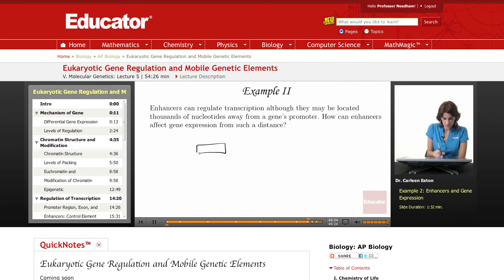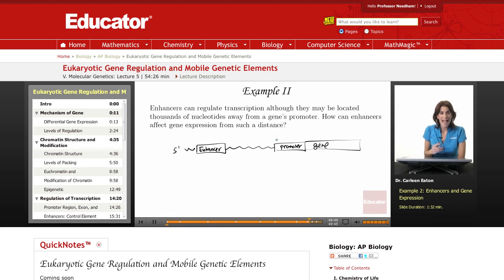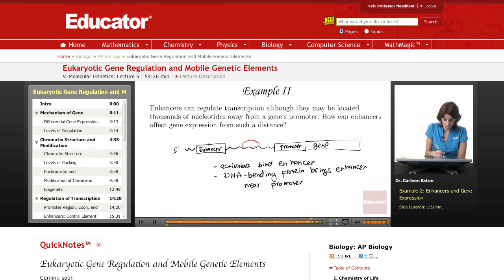Enhancers and Gene Expression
Full example on enhancers effect on gene expression from Educator.com’s AP Biology class. Want to know more? Our full lesson includes in-depth video explanations of eukaryotic gene regulation and mobile genetics elements.

In this video, we’ll discuss enhancers, transcription, gene's promoters, and how an enhancer can affect gene expressions from a distance. This will be useful in AP Biology when studying the mechanism of genes, eukaryotic gene regulation, and mobile genetic enhancers.